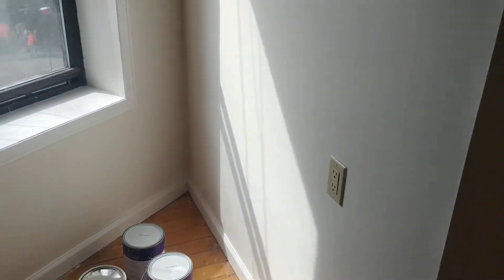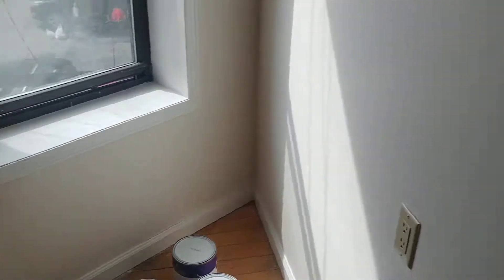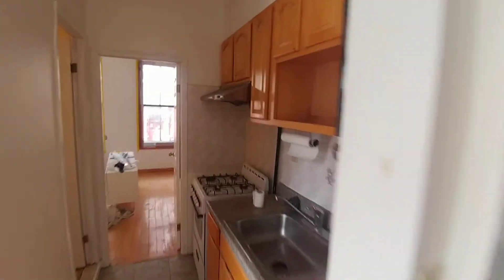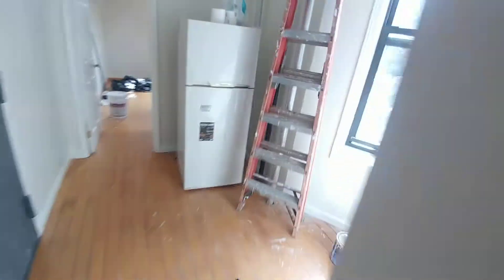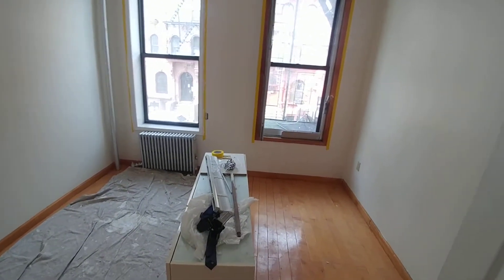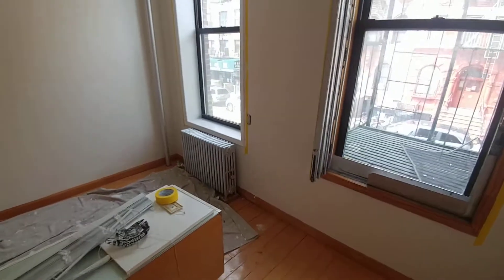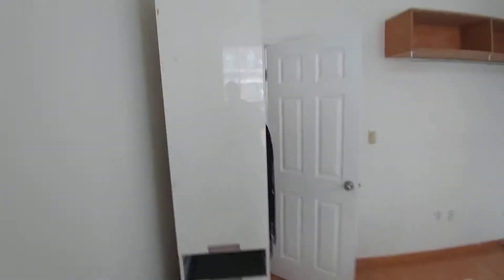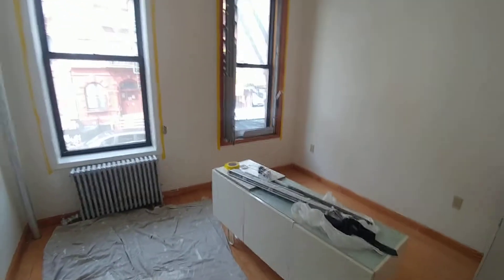Henry & Catherine corner unit wrap around window 1 convertible 2 bedroom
Henry Street and Market Street true two bedroom